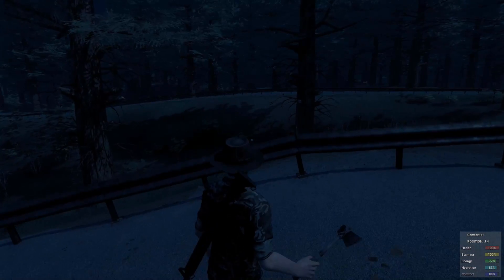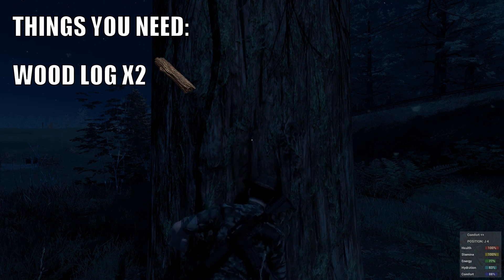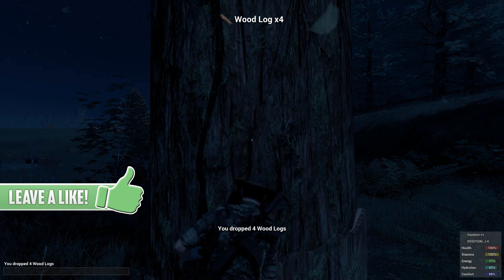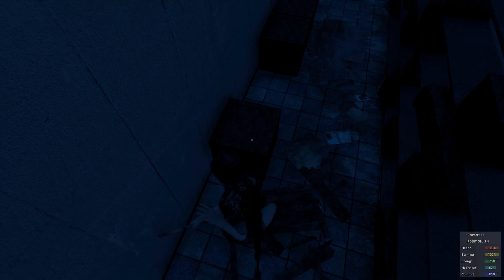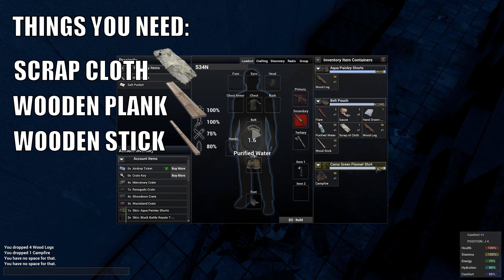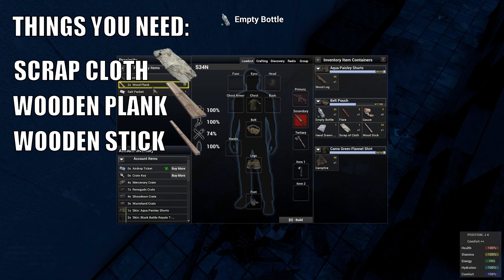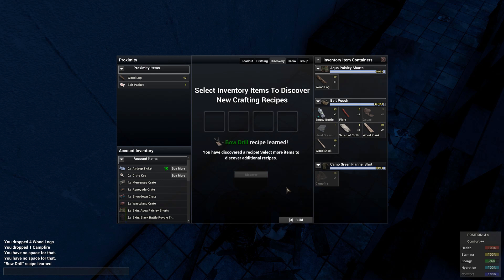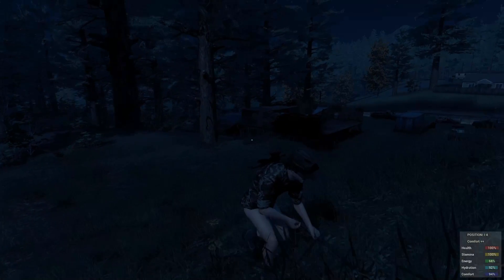H1Z1 | How to make and use a campfire (Beginner tutorial)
Hey guys, if you are new to H1Z1 Survival mode then be sure to check out this video. Here you will learn how to make a campfire, how to use it and also how to light it.